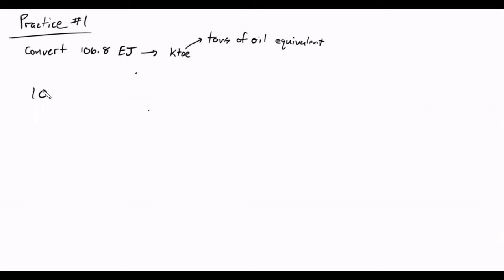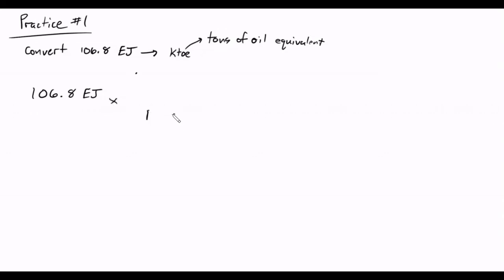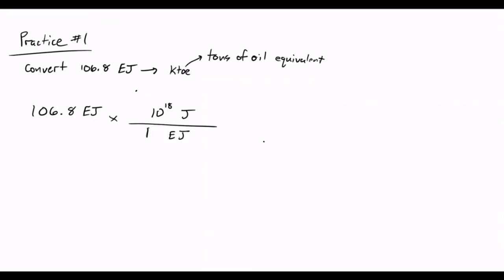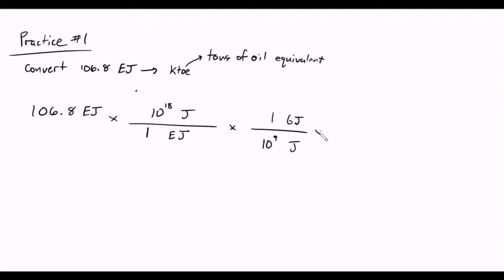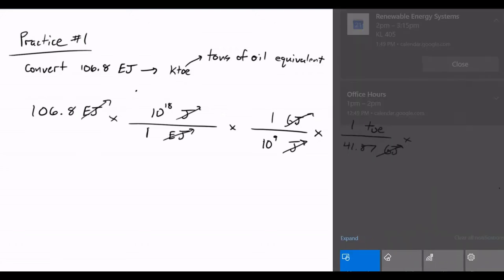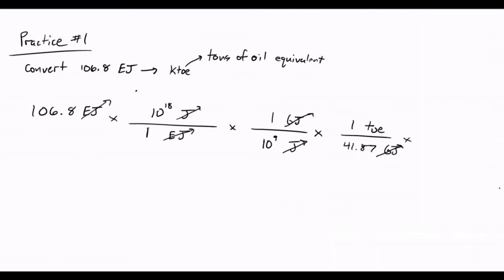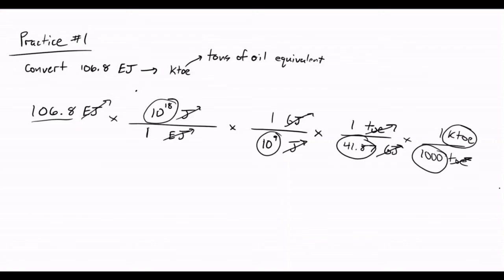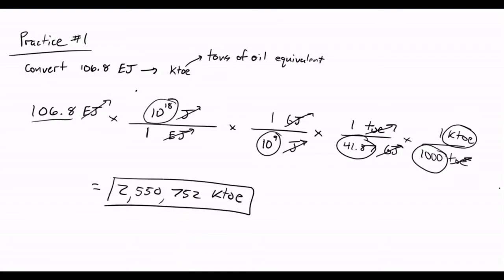HW 1 Practice 1 MEE 473 / RCL 573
This is the solution to the first practice problem in Dr. Mulford's Renewable Energy Systems class, MEE 473 / RCL 573 at the University of Dayton.